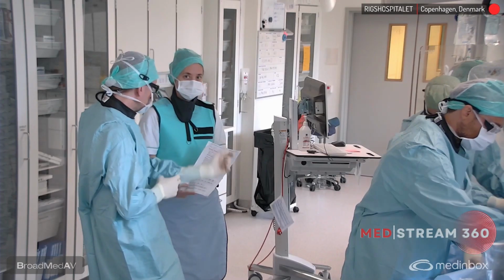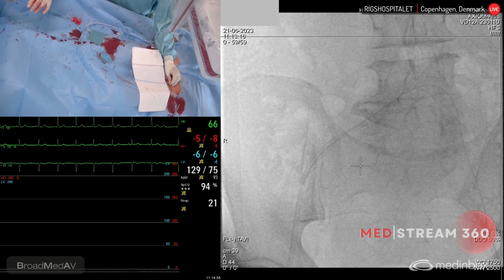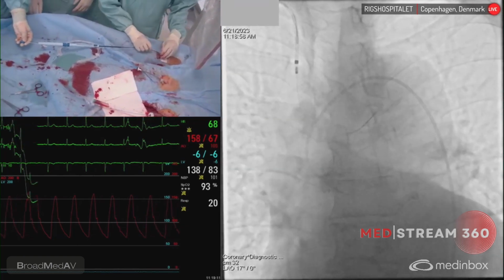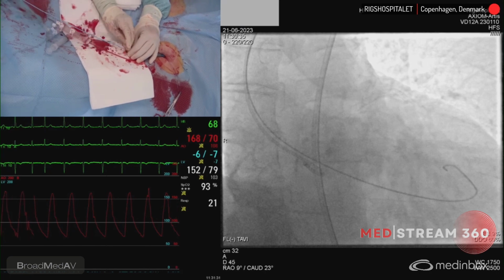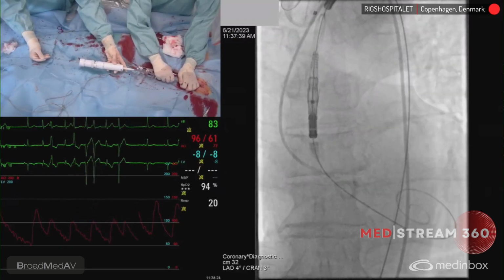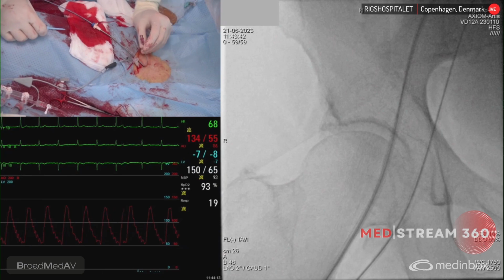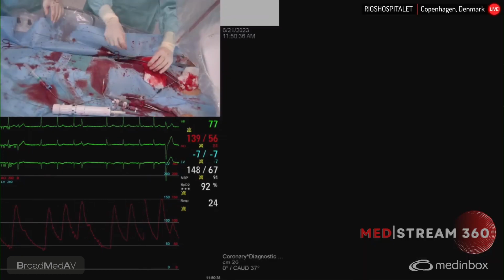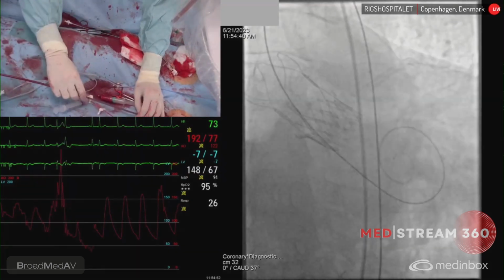TAVI For Severe Aortic Stenosis Using An Acurate 27mm Valve